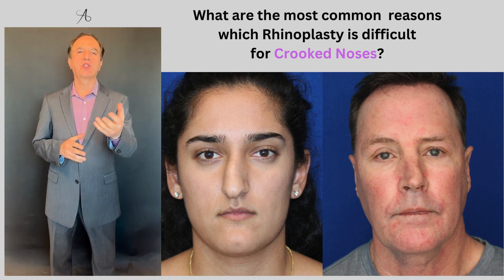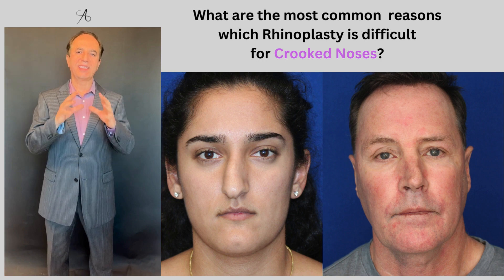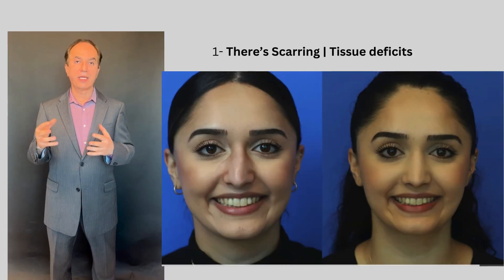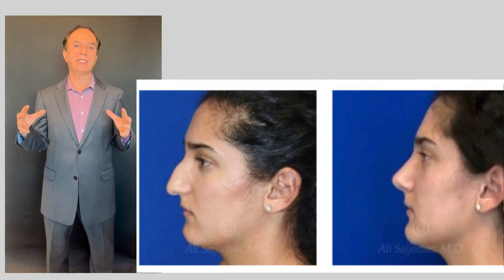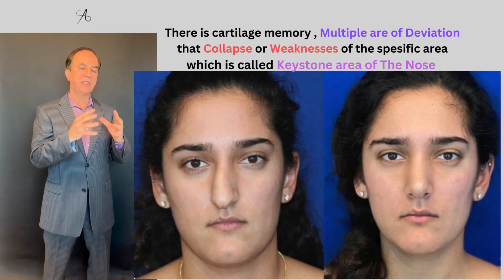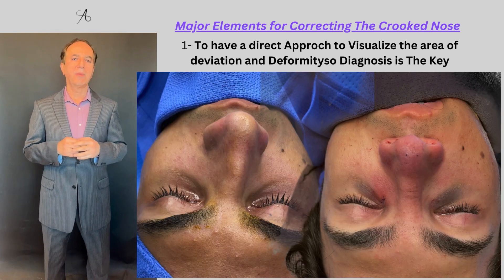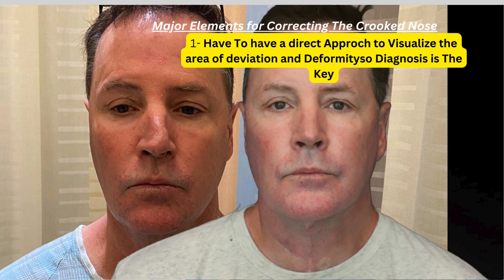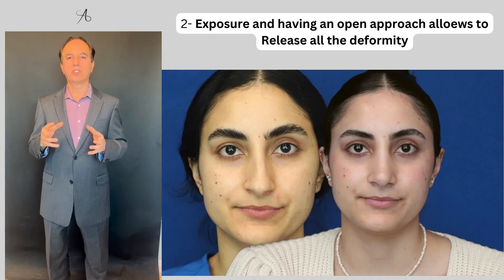Crooked Nose| Deviated Nose | Balanced Rhinoplasty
Dr. Sajjadian talks about crooked nose and septal deviation and how this kind of surgery is so difficult!
The nasal septum is the bone and cartilage in the nose that separates the nasal cavity into the two nostrils. The cartilage is called the quadrangular cartilage and the bones comprising the septum include the maxillary crest, vomer and the perpendicular plate of the ethmoid. Normally, the septum lies centrally, and thus the nasal passages are symmetrical.[2] A deviated septum is an abnormal condition in which the top of the cartilaginous ridge leans to the left or the right, causing obstruction of the affected nasal passage.

Newport Beach Rhinoplasty Surgeon, Dr. Sajjadian truly cares about his patient.

drsajjadian#nosejob#beforeandafter#alisajjadian#rhinoplastyinNewportbeach#beautiful#best#girls#bestplasticsurgeryinorangecouny#balancedrhinoplasty#ethnicrhinoplasty#rhinoplasty#revision#rhinoplastybeforeandafter#beforeandafter#rhinoplasty#queen#beautifulgirl#art#cute#cosmeticsurgery#topplasticsurgeoninamerica#naturalnose#plasticsurgerybysajjadian#revisionrhinoplasty#newportbeach#rhinoplasty#femalerhinoplasty#nosejobbeforeandafter#handsomeboys#septorhinoplasty#transformation#newnose#prominentrhinoplasty#ladies#nasaldeviation#nasalobstruction#beforeandafterresults#beforeandaftertransformation#rhinoplastyexpert#chinimplant

nosejob#beforeandafter#Dr.AliSajjadian#Alisajjadian#topplasticsurgeoninamerica#newport beach#bestplasticsurgeryinOrangeCounty#balancedrhinoplasty#ethnicrhinoplasty# revision#rhinoplastybeforeandafter#rhinoplasty#septoplasty#art#cute#cosmeticsurgery naturalnose rhinoplastybysajjadian revisionrhinoplasty malerhinoplasty transformation# bestplasticsurgeoninCalifornia#septorhinoplasty#rinoplasty#rinoplastia#deviatednose magic asymmetry aesthetic newnose handsome handsomeboys chinimplant hispanicrhinoplasty beauty girl beautifulgirl naturalnose nasalfracture droopingtip femalerhinoplasty rhinoplastyexpert preservationrhinoplasty structuralrhinoplasty #asymmetry